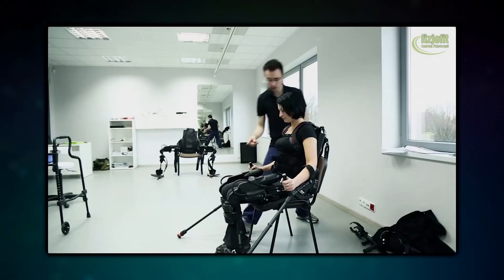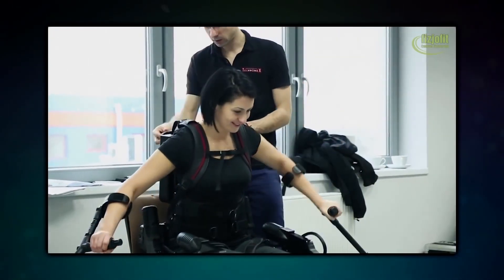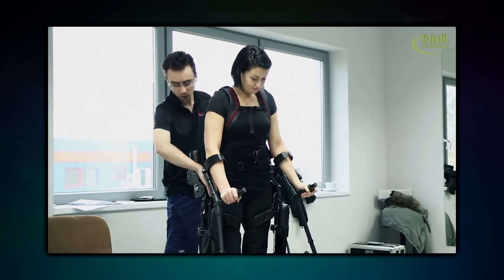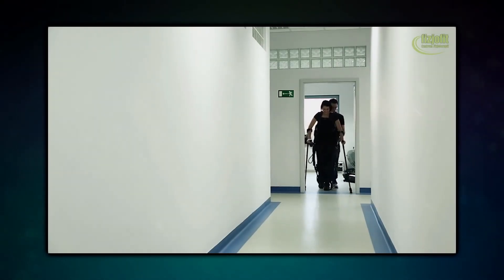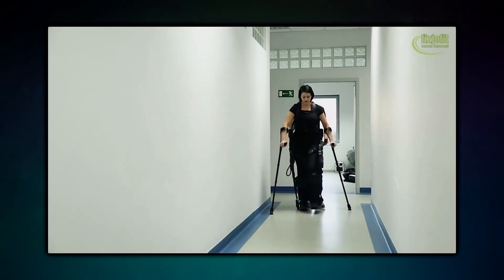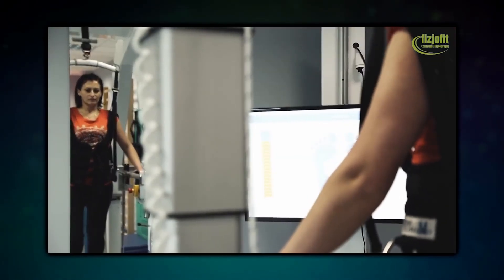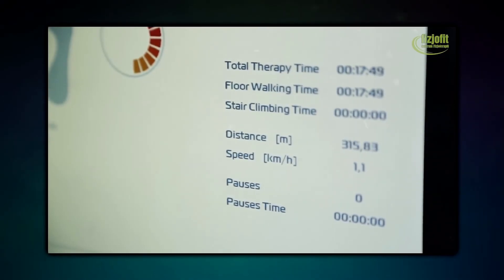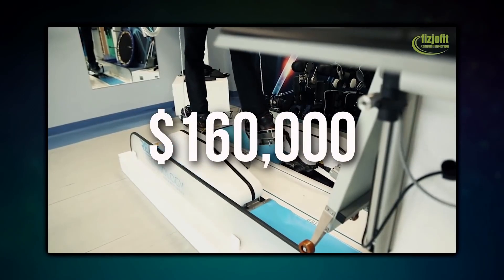Ekso Bionics Exoskeleton Robotic Rehab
Ekso develops bionic exoskeletons designed to help those with paralysis to stand up and walk, enhance worker capabilities globally, and provide research for the advancement of R&D projects intended to benefit U.S. defense capabilities.